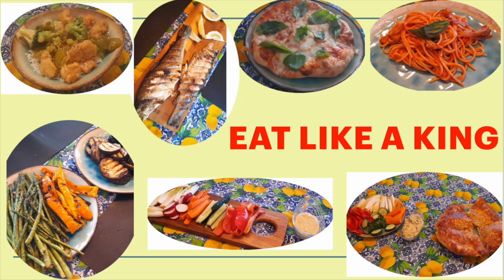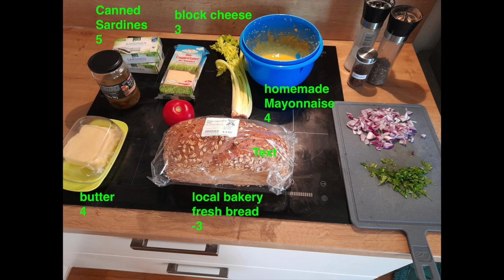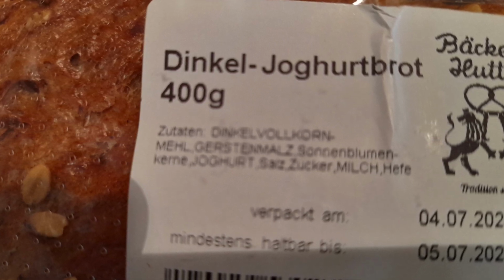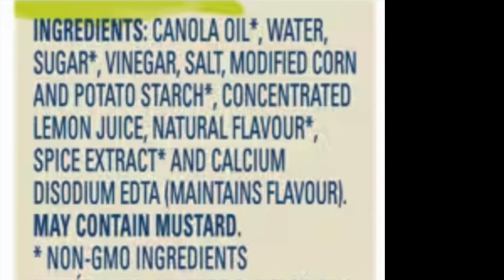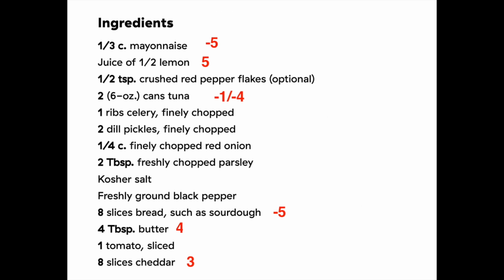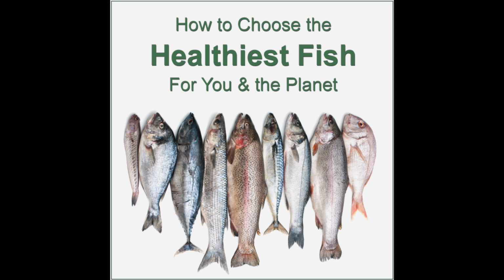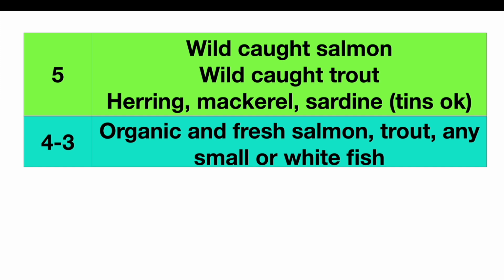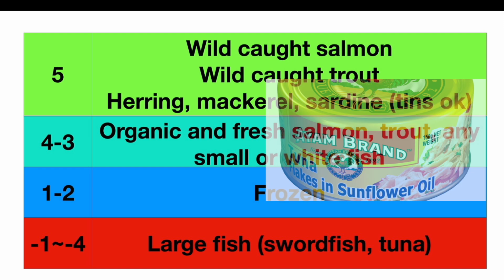Nutrition grading sardine vs tuna melt! Fish nutrition guide!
•Nutrition grading my Sardine Melt vs. classic Tuna Melt
•Fish nutrition guide

🎵 Music licensed from Lickd. The biggest mainstream and stock music platform for content creators Birdland by Tne Bulgarian Television and Radio Big Band, License ID: jyr6LgeQwQE Try Lickd FREE for 14 days for unlimited stock music and get 50% off your first mainstream track